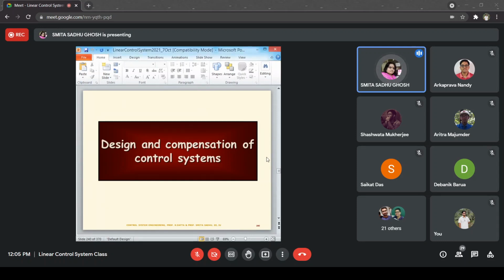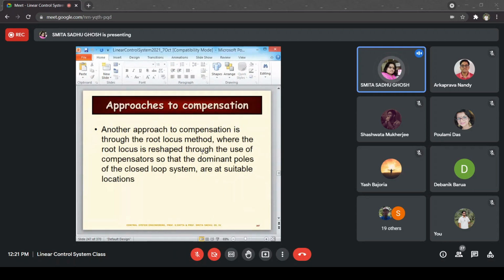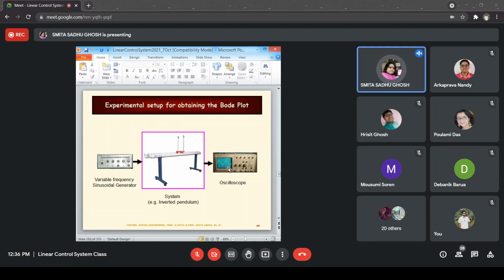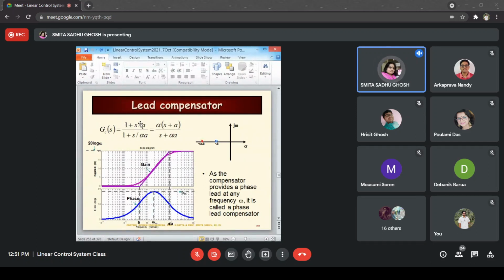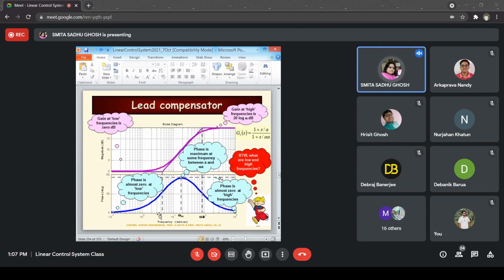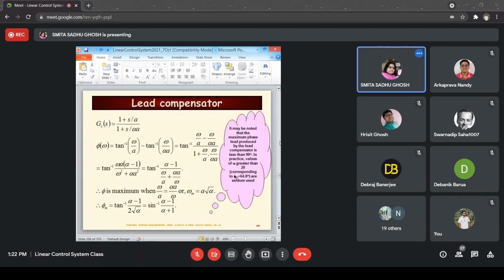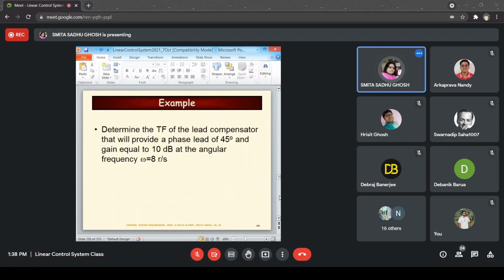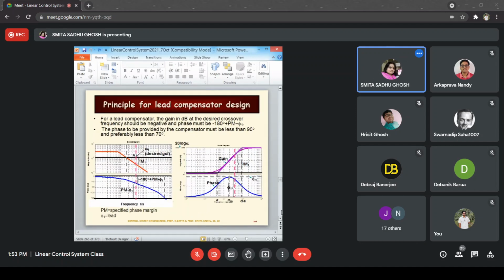SS mam classes day 13